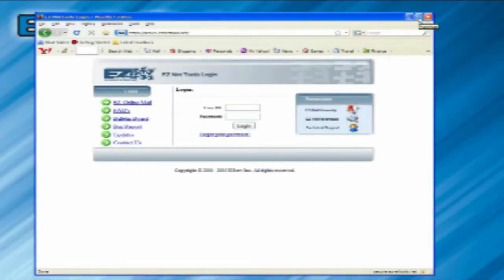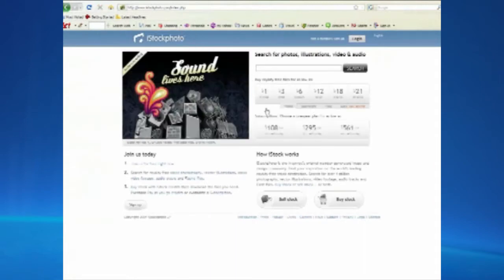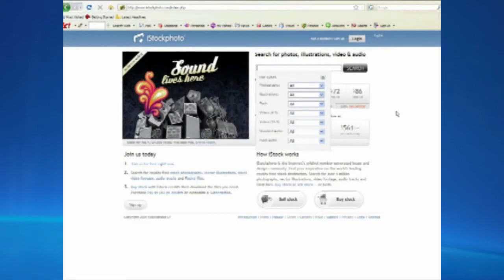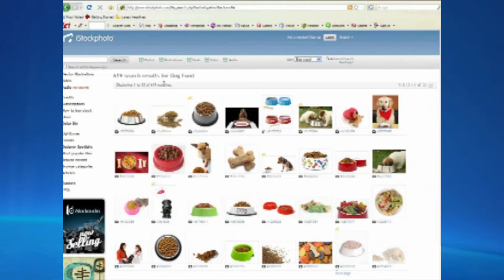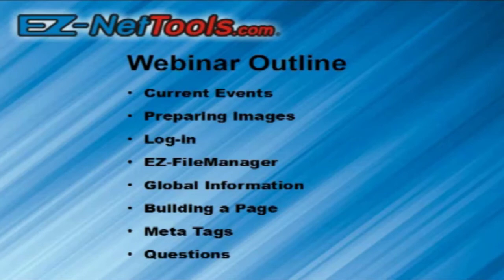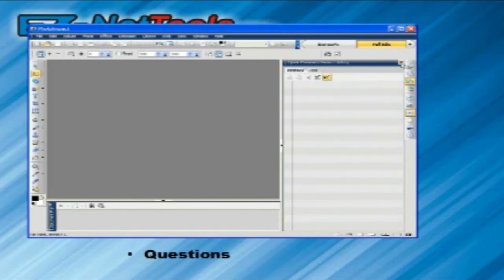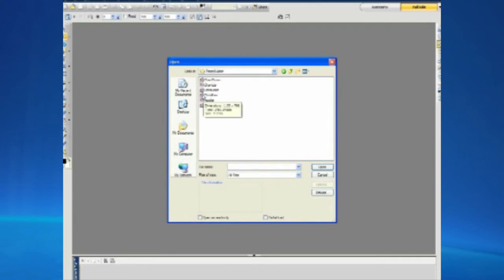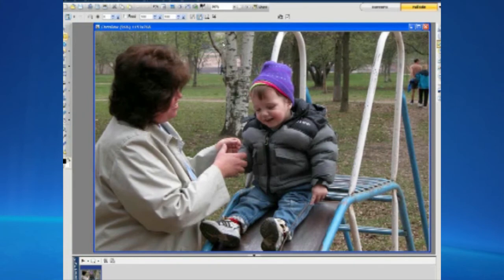Making Web Ready Photos and Graphics - Part 1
-- Photos and graphics are widely used in building visually appealing and interesting web pages. There are some basics concepts that you need to know when preparing photos for the web so that they will look great on your website and load quickly. This video will show you how to prepare your photos for the web (Part 1 of 2).

Resources for stock photography and graphics -- 0:16
Image editor -- 3:00
Photo Impact demo -- 4:20